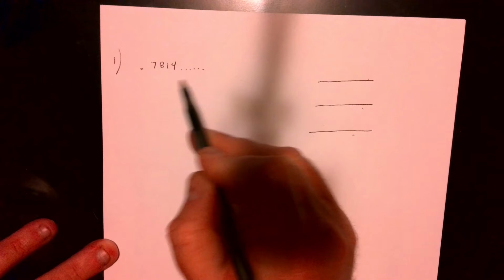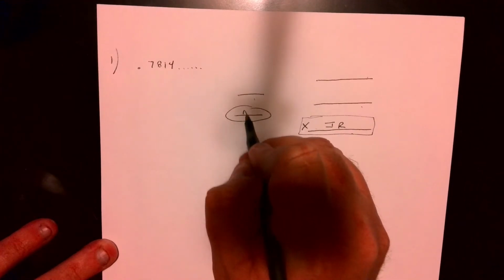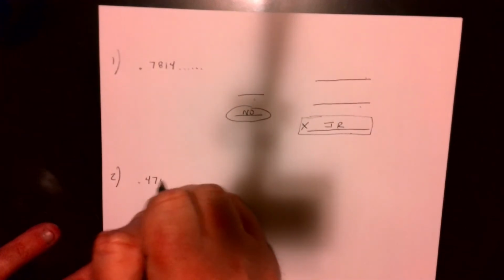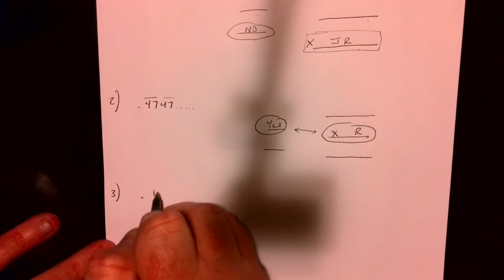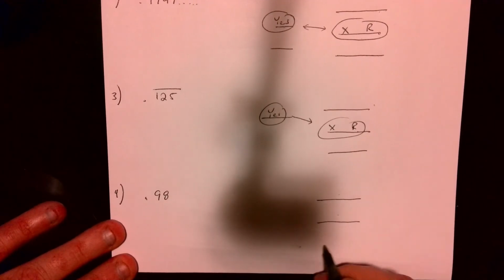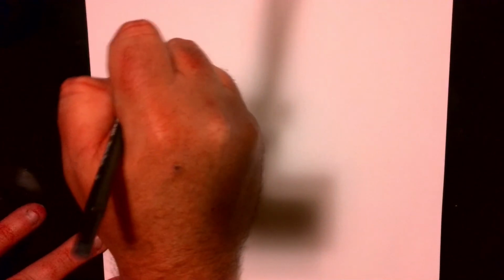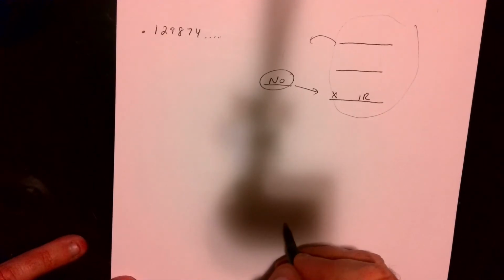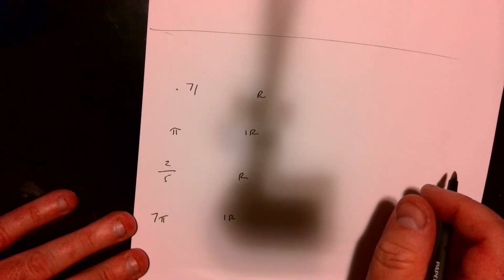Rational vs Irrational 2 0